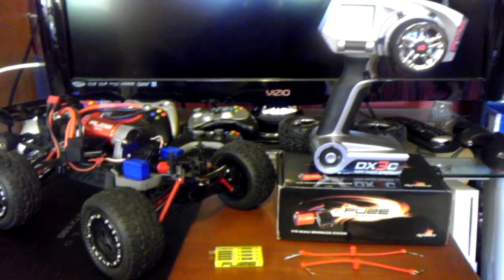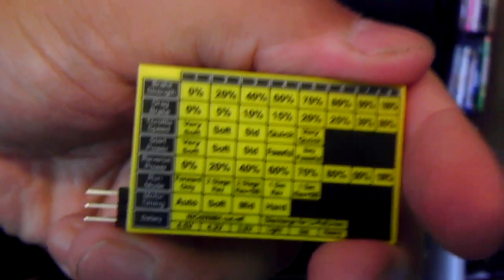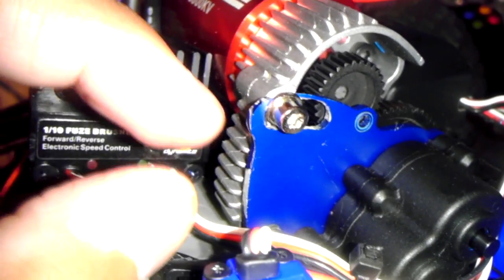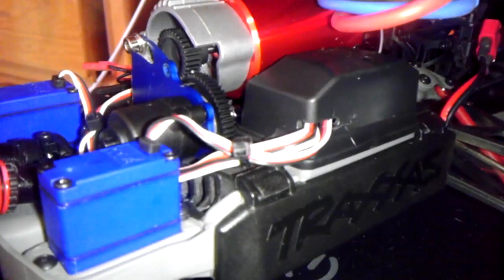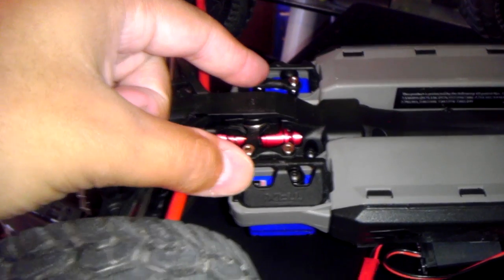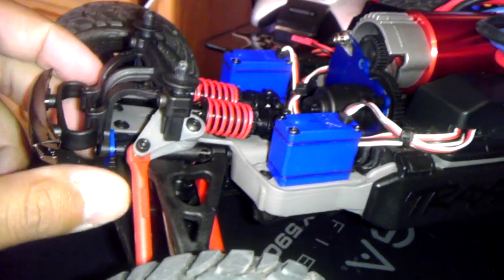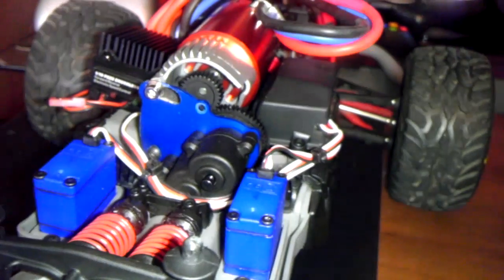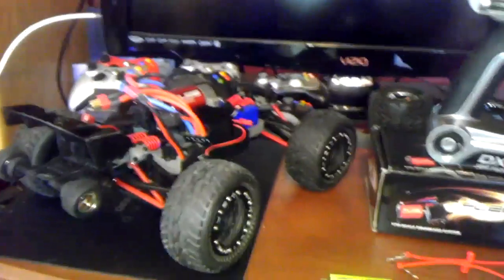Mini e revo 1/10th conversion how to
This is a mini tutorial on how to upgrade your mini e revo stock brushless or brushed system into a 1/10th scale brushless monster and also goes over the necessary upgrades